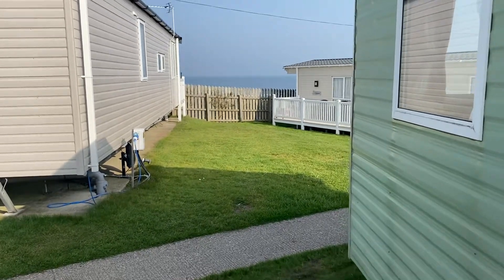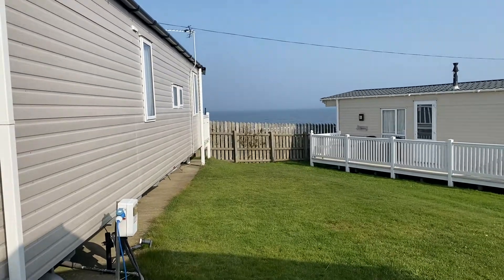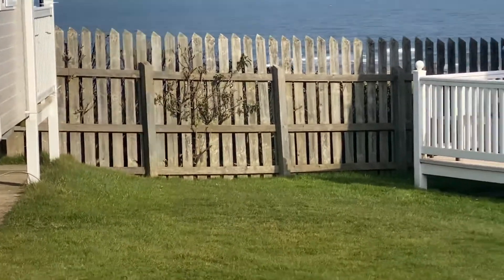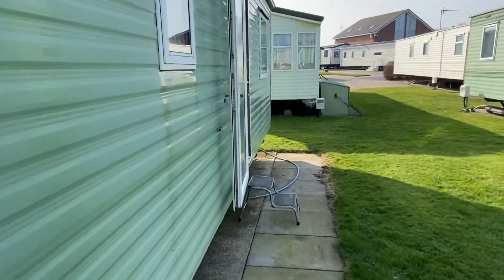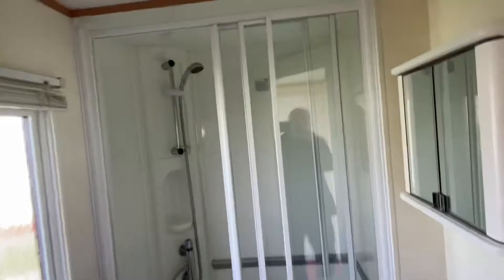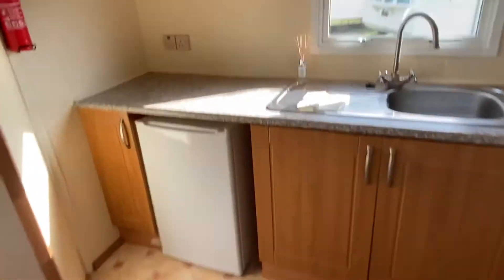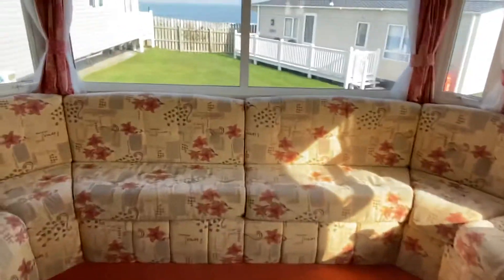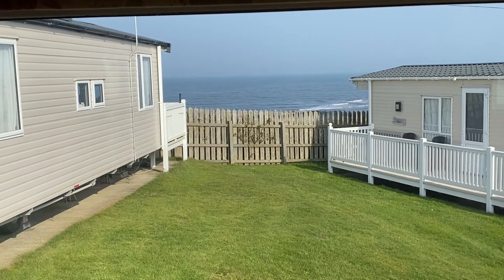Sea View Abi Brisbane